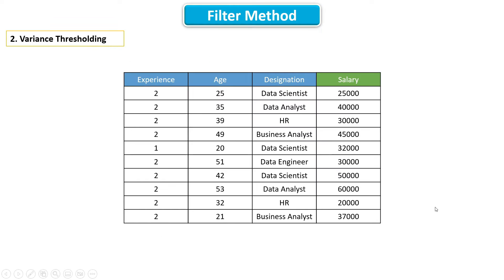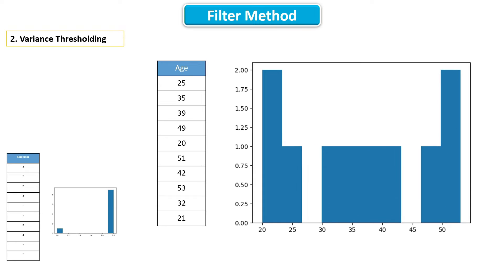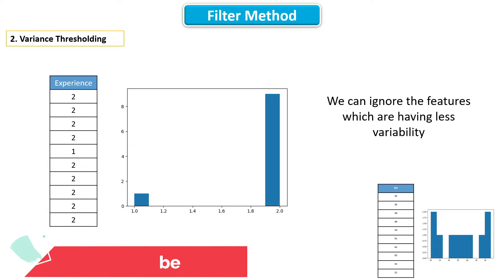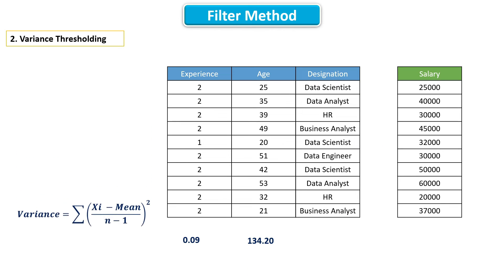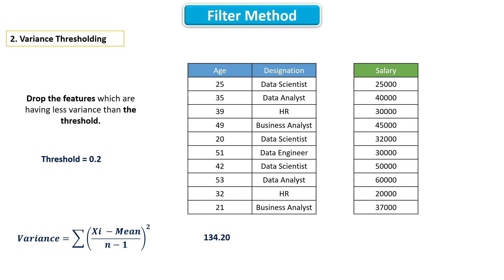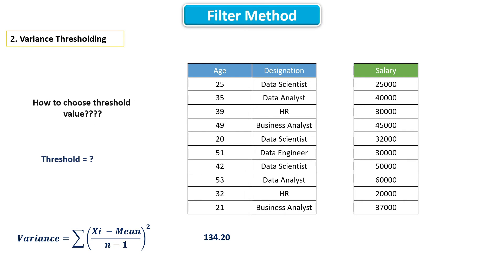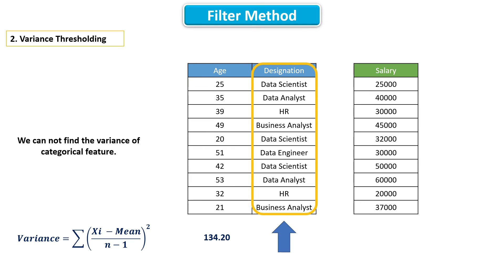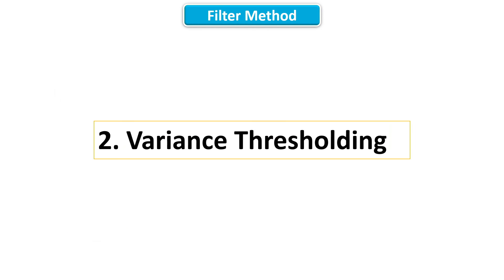3. Feature selection using variance threshold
Welcome to our video on feature selection using variance threshold! In this tutorial, we'll be exploring a technique for identifying and removing features with low variance. This method can be particularly useful when working with datasets that contain many redundant or highly correlated features.

We'll be demonstrating how to apply this technique in Python using scikit-learn. We'll start by loading and preparing the dataset, then we'll use scikit-learn's VarianceThreshold method to identify the features with low variance. Next, we'll use the .fit_transform() method to transform the dataset and remove the low variance features. Finally, we'll evaluate the impact of feature selection on the model's performance.

By the end of this video, you'll have a solid understanding of how to use variance threshold to select relevant features and improve the performance of your machine learning models.